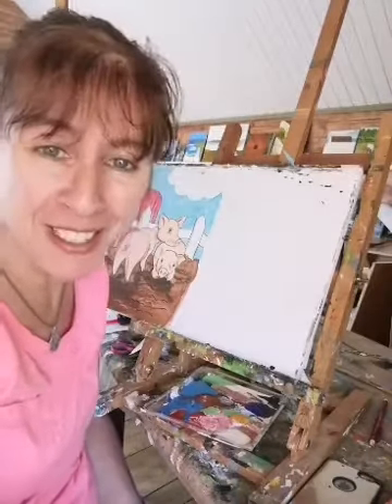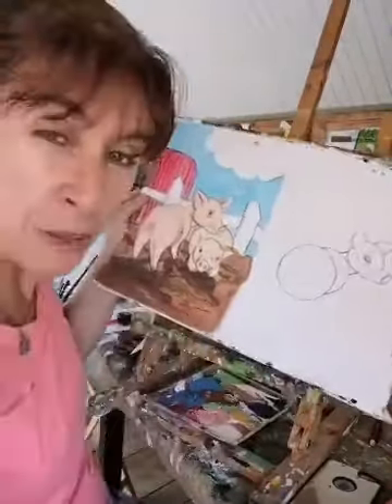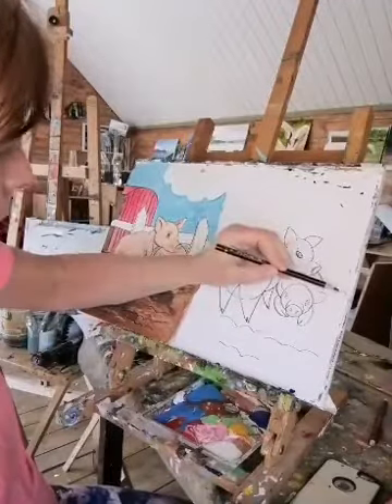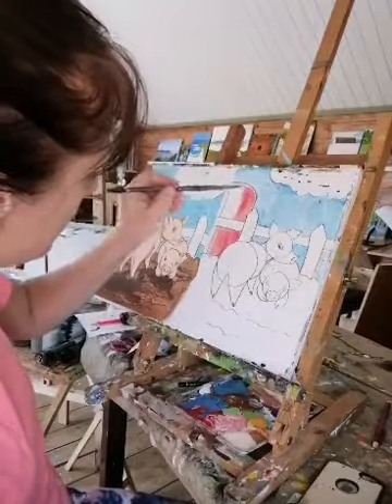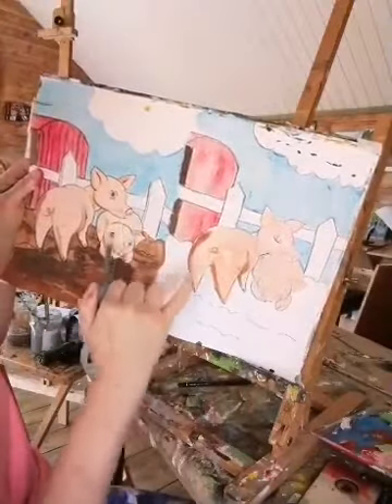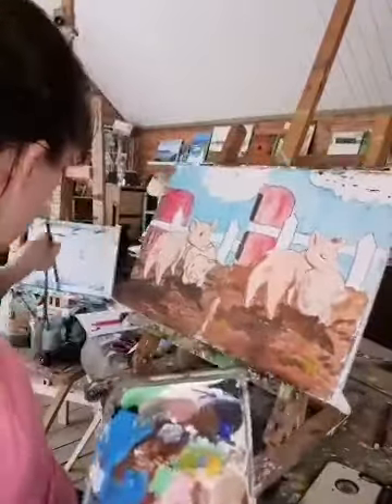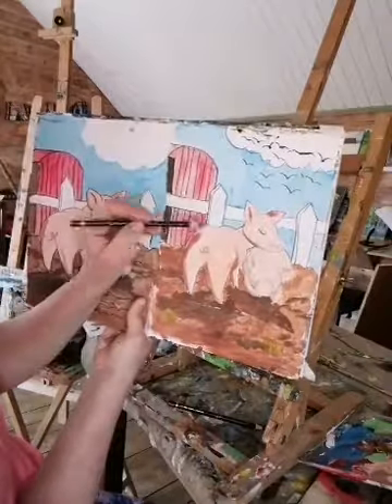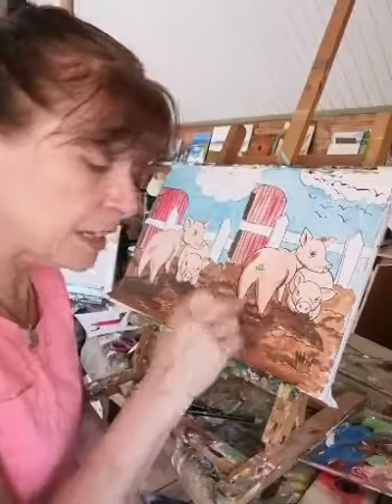Cairn Hill Art, Children's class Two little Piglets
As an artist living and working in Cavan, Ireland, I have had to temporarily cease my classes in the community and in my studio cabin due to the Covid_19 crises. I therefore decided to reach out to both adults and children and begin Live-stream classes from my Facebook page. These I have started to put up on my YouTube channel also. Enjoy.